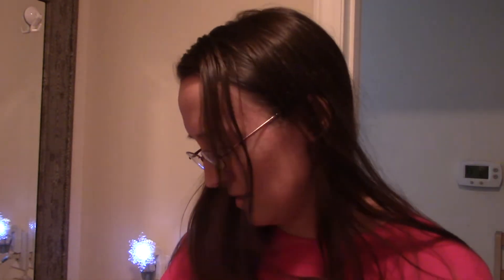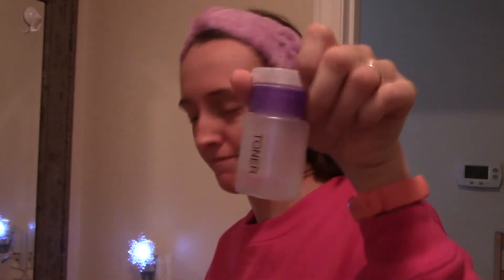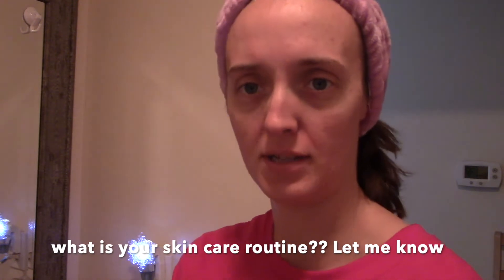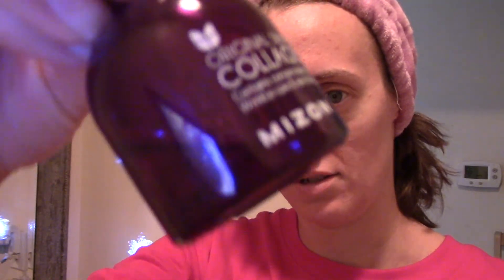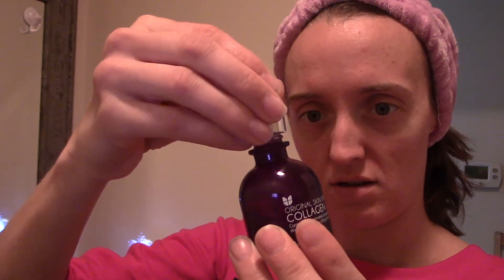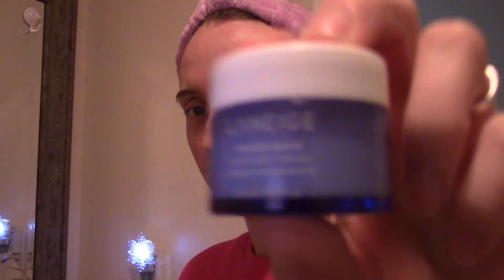skin care routine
Hi Guys!! This weeks video is my morning skin care routine! Have a great week and I'll see you in my next video.